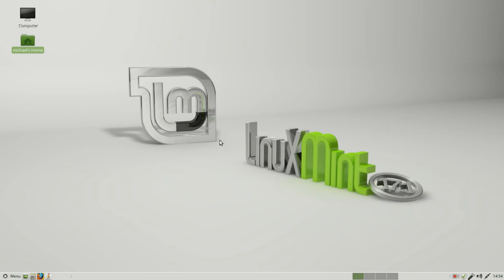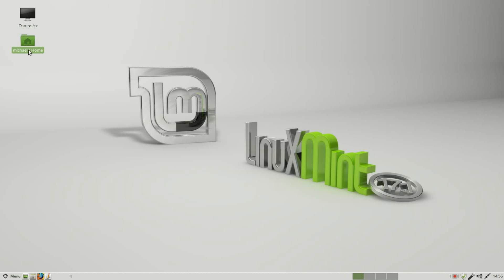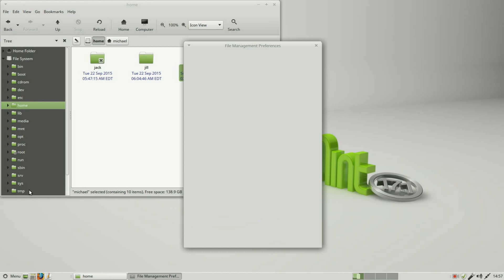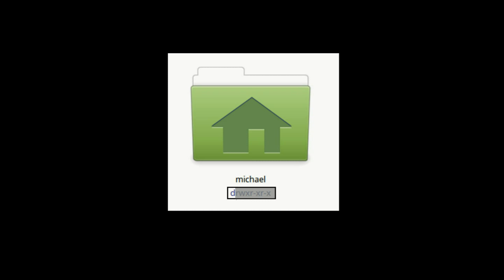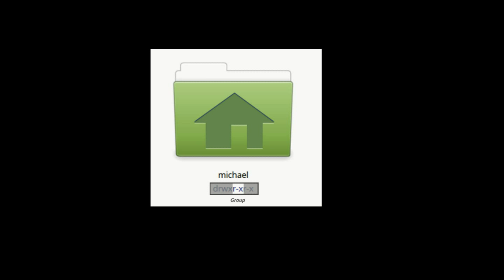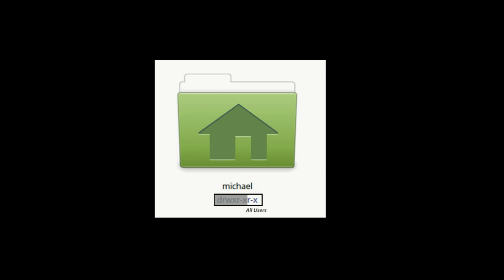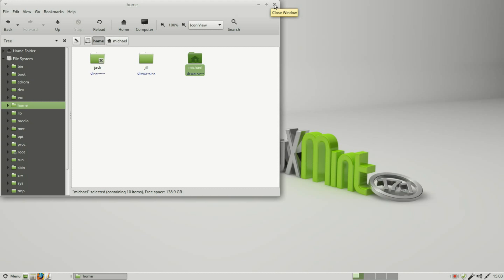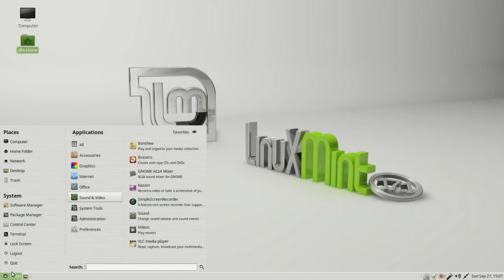FromXPtoLinux(29) User Permissions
Sorry, User permissions is a miss-leading title, I should have given this a title of “Folder Permissions”, but the movie was completed before I realized my mistake.  These same permissions apply to files as well as folders.

To prevent any user on the system from being able to view our files in our home file, we change the permissions.

In video FromXPtoLinux (28), we saw that user Jill could view any files in my home folder, Jack can as well. One thought to prevent that from happening is to encrypt the home folder but, since we are the root user, we would need to reinstall Linux Mint Mate to encrypt the home folder, besides, the reason we did not encrypt the home folder was because we wanted to be able to access the files, if for some reason, we can't login.

The first thing we do is we go into the preferences and show the permissions for the files.

The permissions for my home folder are drwxr-xr-x the first letter explains this is a directory, the next three letters are for the owners permissions, meaning the owner can Read, Write, (meaning change, update, and delete files), and eXecute files in this folder.

The next three characters are for the group (will will talk about this in the next video) the group can read and eXectue files, but not Write (meaning edit, update, or delete and files in this folder).

The last three characters are for anyone else on the system, and we can see anyone can read and execute files in my home folder, so I want to change these.

We change the permissions by right clicking on the folder, clicking on properties, then the permissions tab, we set the "others" or all users permissions to no access, then we login as Jill and show that she can no-longer view my files.

We log back in as Michael and look at the Octal permissions and see that d for directory translates to 40 and a – or non directory file translates to 100 (there are other options for this character, but we will not be looking at them in this video).

The numeric values are Read = 4, Write = 2, Execute = 1, and we show the owner has an octal permission of 7 (4+2+1), a group that has read and execute permissions has an octal permission of 5 (4+0+1) and users with no permissions have an octal permission of 0